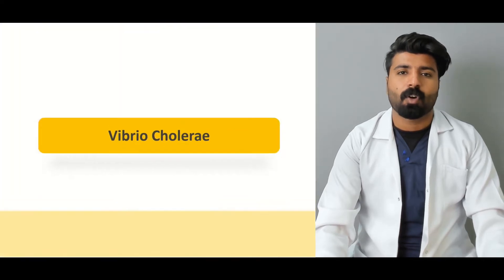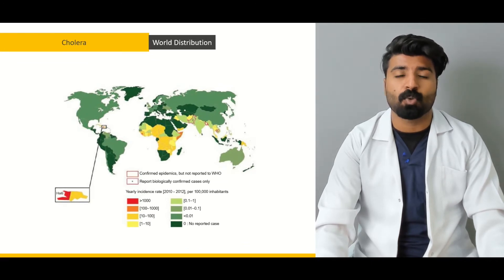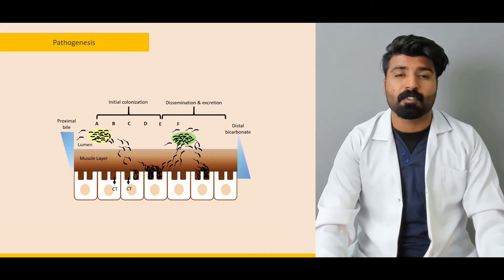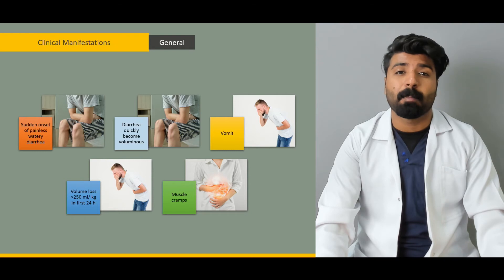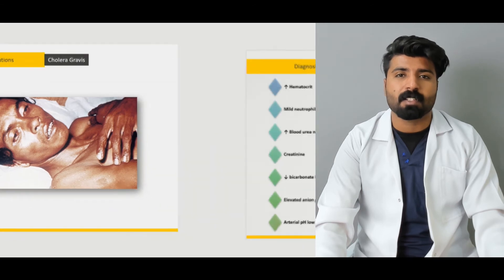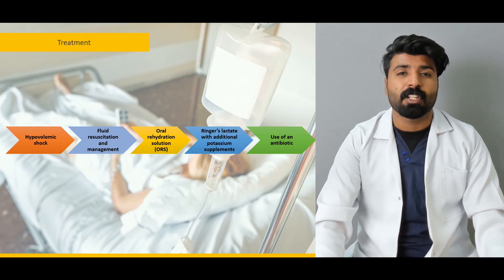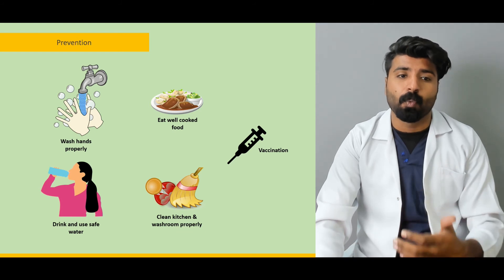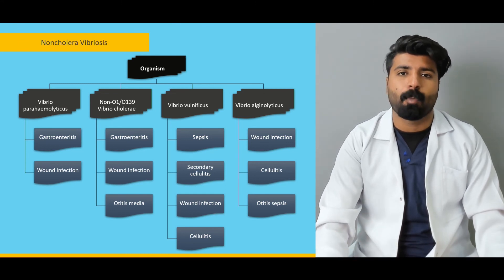Vibrio Cholerae | Infectious Clinical Medicine Video Lectures | Medical V-Learning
Learn all about Vibrio Cholerae in this online Infectious Medicine lecture. This V-Learning™ highlights the epidemiology and Pathogenesis of Cholerae along with vibrio cholerae characteristics i.e. clinical features a patient represents. The discussion continues on diagnosis as well as treatment. Noncholera vibriosis is also explained in this lecture.

▬ 📌 Vibrio Cholerae
Vibrio cholerae is one of the Gram-negative bacteria. These are Gram-Negative Rods Related to the Enteric Tract.  Vibrio cholerae colony morphology represents it as translucent, flat, yellow colonies. It causes an Infectious Disease known as cholera. When Vibrio cholerae attacks the host, it is most often killed by gastric acid. However, the Pathogenesis of Vibrio cholerae takes place through the colonization of Vibrio cholerae and the production of Vibrio Cholerae Toxin.

Vibrio cholerae characteristics that an infected patient presents include the sudden onset of painless watery Diarrhea, vomiting, and Muscle cramps. Along with this, an explanation is also provided on the clinical features of patients facing the loss of volume. It is discussed how a patient presents if the loss of volume is less than 5%, 5–10%, and more than 10%.

Furthermore, its diagnosis can be confirmed by the laboratory findings i.e. increased hematocrit, increased Blood urea nitrogen, mild neutrophilic leukocytosis, and elevated anion gap. The methods through which the diagnosis of vibrio cholera is carried out are also discussed.

Current technologies that are used for diagnosis include DNA probes and Polymerase Chain Reactions, biosensors, Cholera Toxin detection assays, and several others.

After confirming the diagnosis, treatment is given based on the degree of dehydration. For the clarity of medical students, ORS composition is discussed along with a range of antibiotics that can be used as a treatment option.

In addition to this, information is also delivered about noncholera vibriosis that can be caused by Vibrio parahaemolyticus, Vibrio vulnificus, or Vibrio alginolyticus. These microorganisms are further responsible for causing wound Infection, Sepsis, and cellulitis respectively.